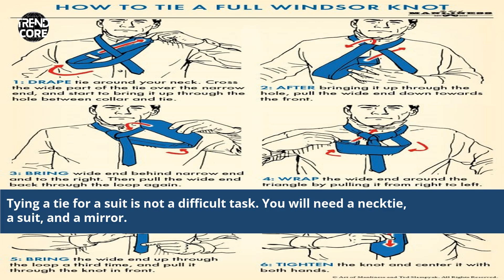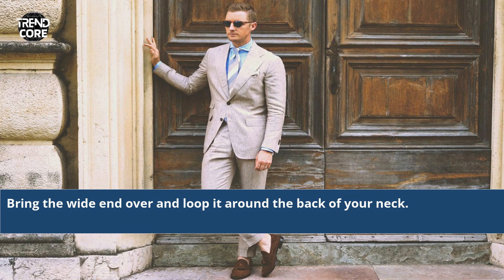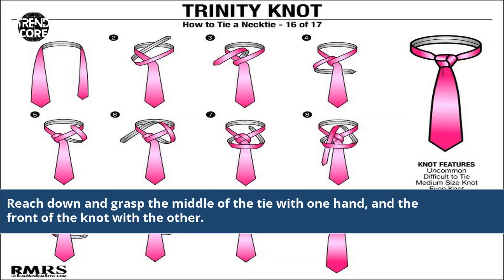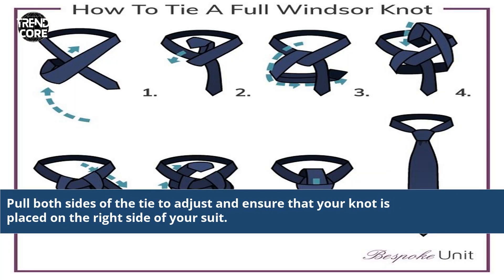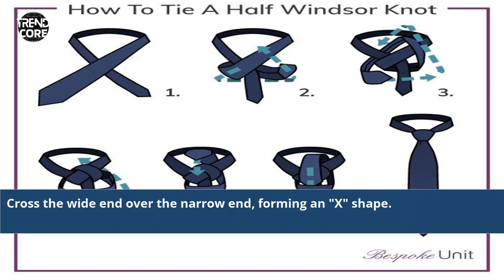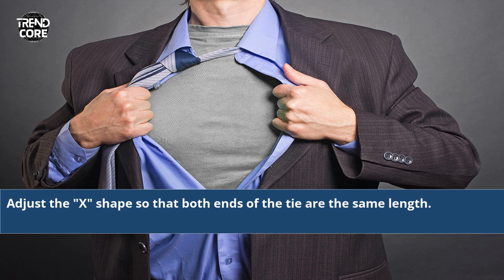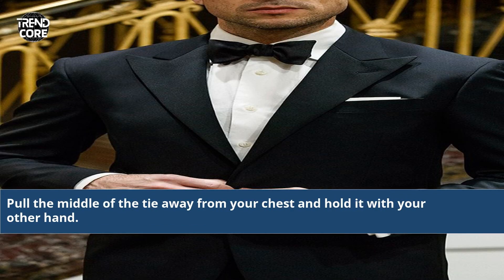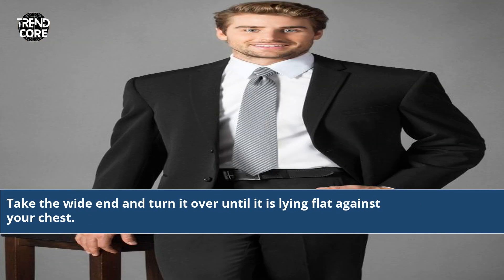Mastering the Art: How to Tie a Tie Perfectly for Your Suit!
how to tie a tie for a wedding suit
how to knot a tie for suit
how to do a tie for suit
how to tie a morning suit tie
how to tie a suit pocket square
suit and tie
tie a tie
how to tie a a tie
simple how to tie a tie
wear a suit and tie
tie for suit wedding
tie for mens suit
knit tie with suit
suit and tie outfit
suit and tie for woman
matching tie to suit
how to match ties with suits
suit and tie for wedding
types of ties for suits
how to tie a tie for a suit
how to tie a handkerchief for a suit
how to choose a tie for a suit
how to tie a bow for a suit
how to wear a tie without a suit
how to pick a tie for a suit
how to do a tie for a suit
how to wear a tie with a suit
how to tie a suit tie
show me how to tie suits
tie for a black suit
tie on blue suit
tie with brown suit
bow tie in suit
how to tie a basic tie
tie to wear with black suit
black suit tie options
tie and suit combinations
suits and tie combination
formal suit with tie
how to tie a bathing suit top
how to tie a bathing suit wrap
how to tie a bathing suit
how to tie a bathing suit wrap top
how to tie a bathing suit sarong
how to tie a bathing suit top in the front
how to tie a tie correctly
how to tie a tie complicated
crazy ways to tie a tie
how to tie a bathing suit cover up
how to tie a tie esquire
how to tie tie easy
how to tie a suit tie easy
how to fit a tie
how to tie a tie gq
suit with gold tie
google how to tie a tie
girl suit and tie
suit and tie guy
tie for green suit
how to tie up a tie
how to tie a ghillie suit
show me how to tie a tie
how to tie a tie fashion
how to tie a suit handkerchief
suit and tie jt
suit and tie styles
suit and tie with jeans
suit and tie youtube
how to tie a jolyn suit
how to tie a judo suit
how to tie a suit knot
how to tie a karate suit
how to tie a bathing suit knot
women suit and tie
suit and tie lyrics youtube
lyrics suit and tie
match tie to suit
how to tie my tie
suit and tie matching
men suit and tie
matching suits with ties
suit n tie lyrics
suit and knitted tie
how to tie a tie
wearing a suit without a tie
neat ways to tie a tie
suit with neck tie
how to tie a tie nicely
how to tie suit shoes
how to tie a tie on suit
suit and tie template
suit and tie picture
pink tie with suit
how to tie a tie up
how to tie a handkerchief for suit pocket
suit and red tie
suit and tie on rack
suit and tie image
suit and tie attire
tie swimsuit
how to tie a tie v shape
suit and tie video
suit and tie video download
how to tie suit vest buckle
how to wear tie
women wearing suit and tie
female suit and tie
how to tie a tie with ty
how to tie a tie your suit
how to tie a tie for a suit step by step
tying a tie for a suit tutorial
perfecting the suit tie knot technique
achieving a polished suit tie knot
precise tie tying for suits
suit tie knot demonstration
easy and quick tie tying guide for suits
classic tie knot for formal suits
dress code tie tying for suits
professional tie knot for formal wear
suit style tie tying tips
elegant tie knots for suiting up
tips for a distinguished suit tie knot
suit essentials for tie tying
suit and tie fashion tips